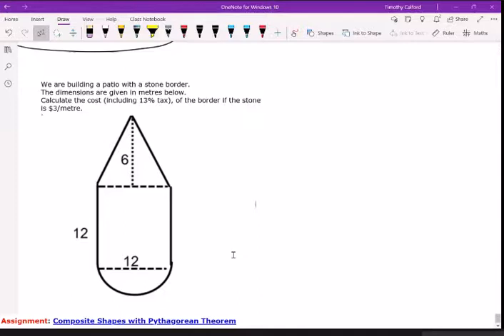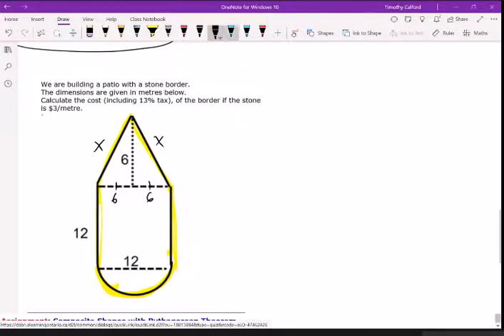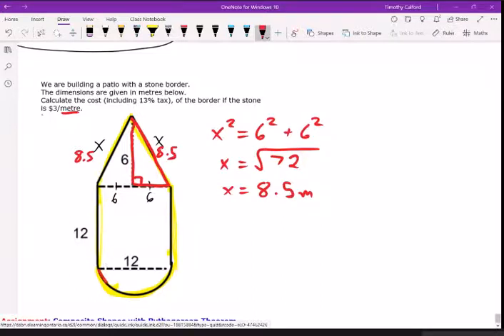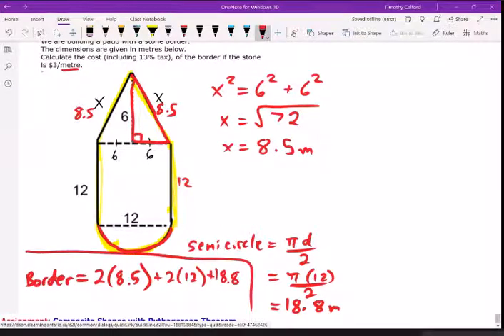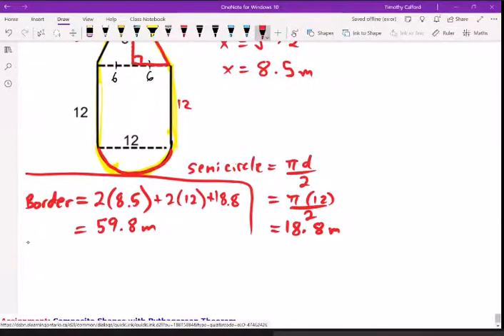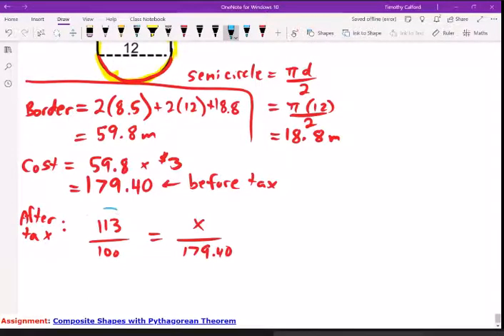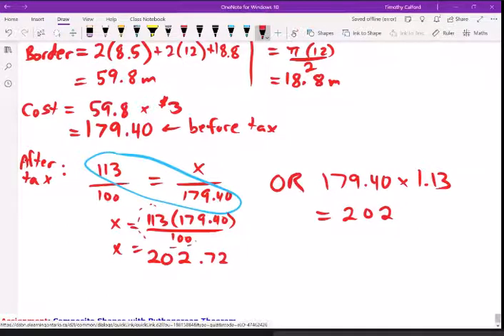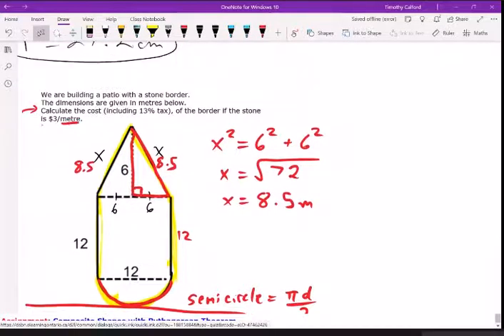Composite Perimeter Example - MFM1P